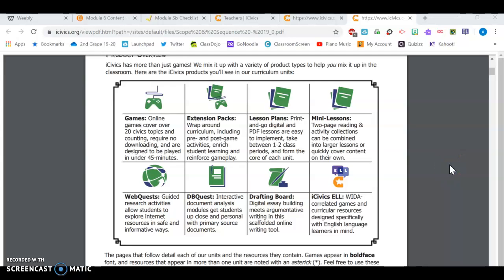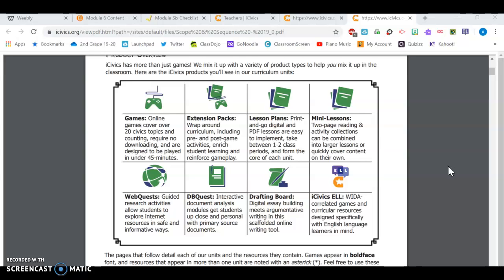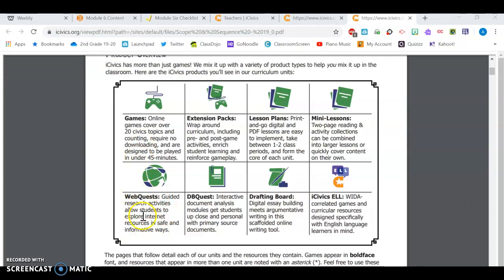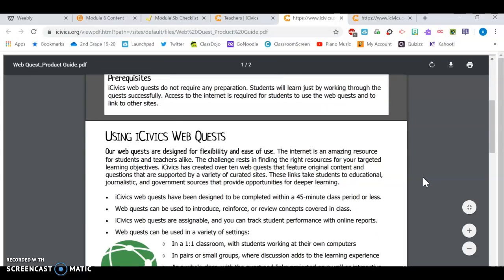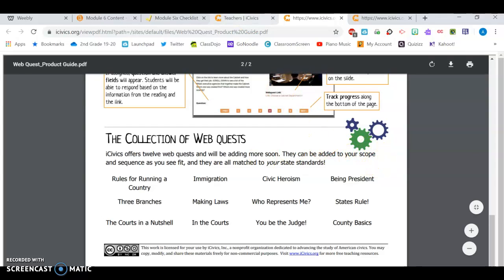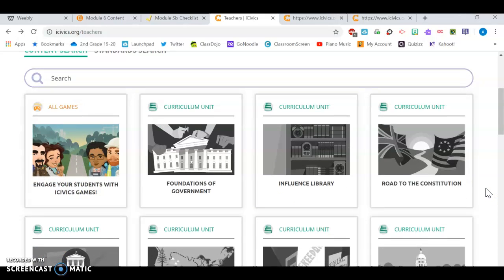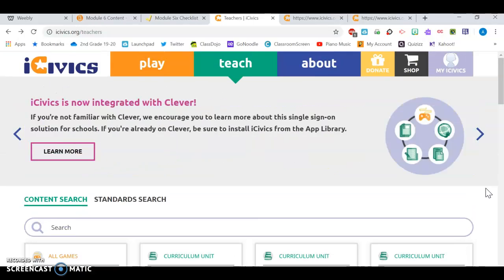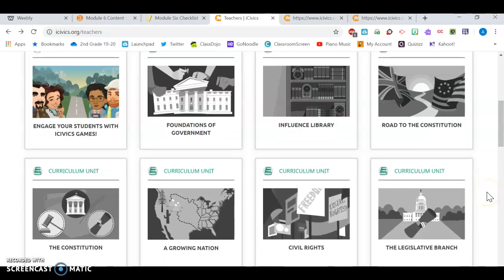iCivics MUVE Tour